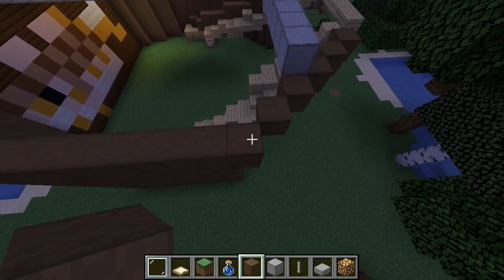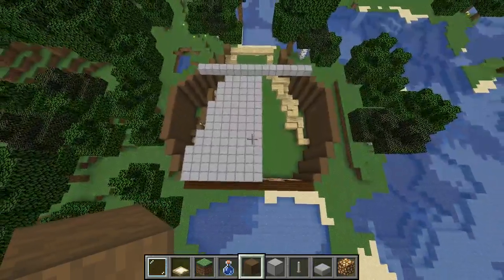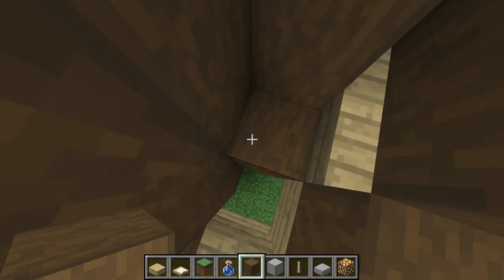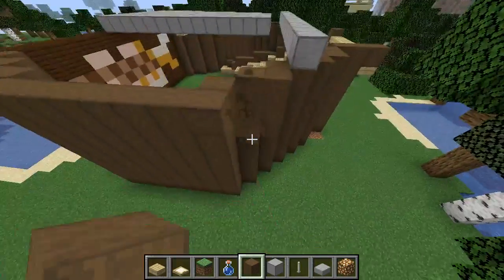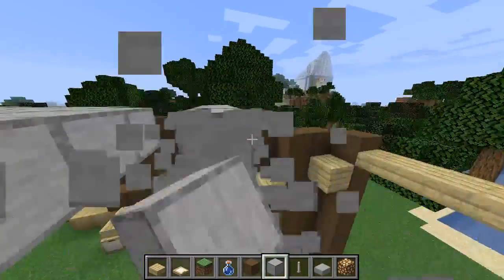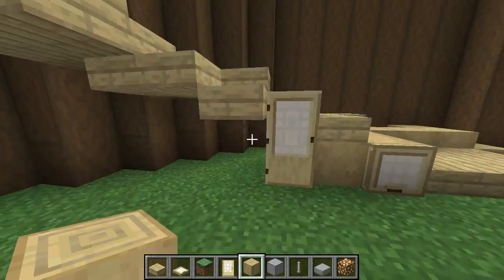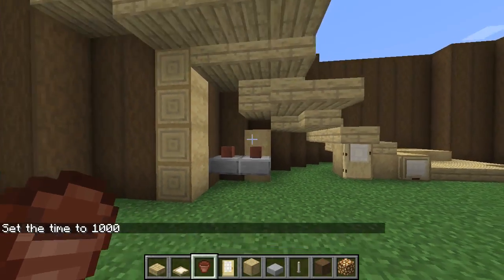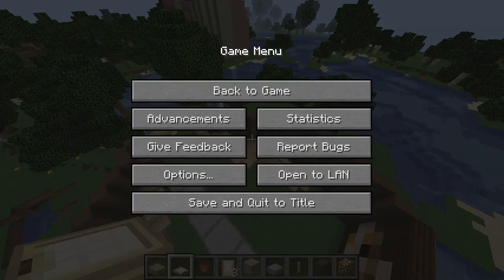Minecraft 1.14 Lets Play